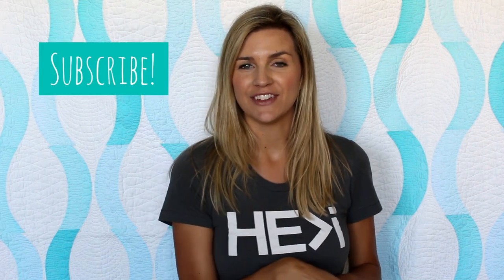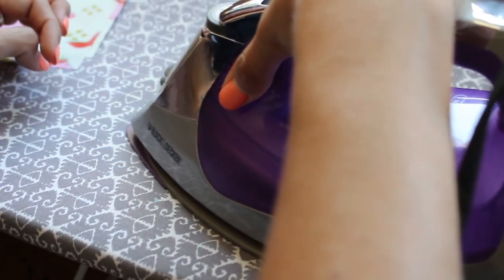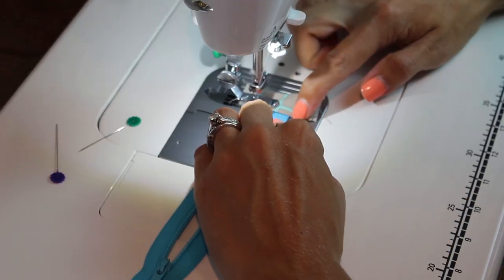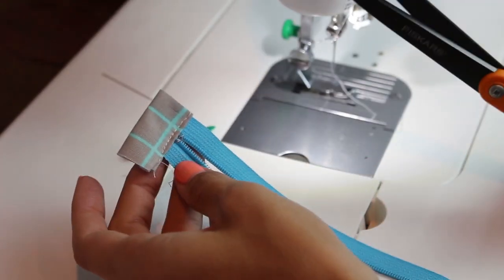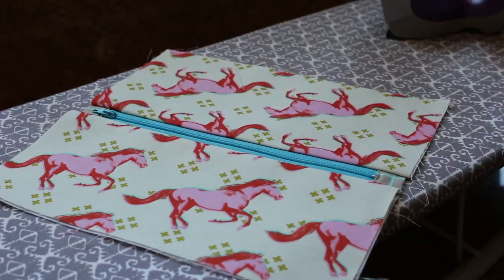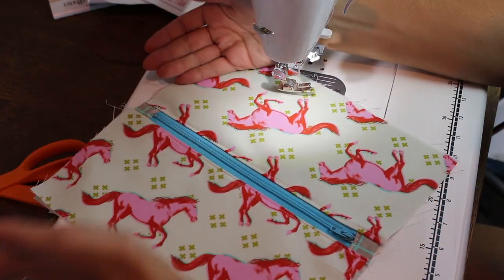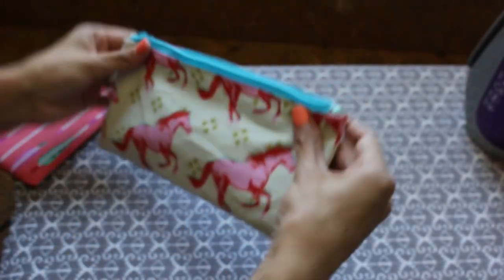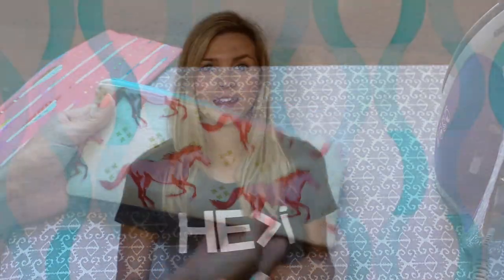Easy Pencil Pouch Tutorial - Back to School!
This video shows you how to make this simple zippered pouch perfect for back to school supplies, an artist on the go, purse organization or many other things!  This pouch utilizes zipper tabs to show you guys a new sewing technique.

Materials
9 inch zipper (the zipper tape measures about 10.5)
2 - Outside pieces cut to 10.5 x 5 inches
2 - Lining pieces cut to 10.5 x 5
2 - Medium weight sew-in Interfacing pieces to 10.5 x 5
2 - 2 x 2 inch squares of lining material for the zipper tab

Flower Head Pins

Fabric is from Cotton and Steel
Mustang by Melody Miller
Moonlit by Rashida Coleman-Hale